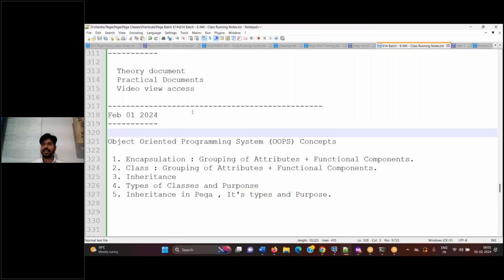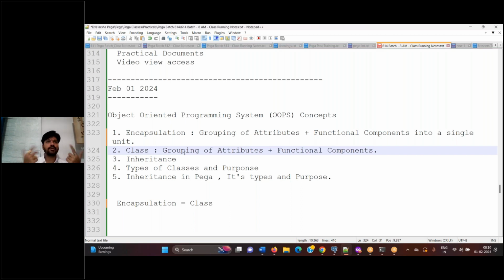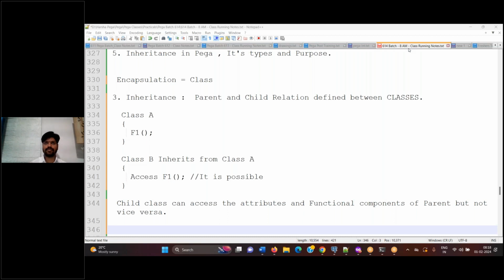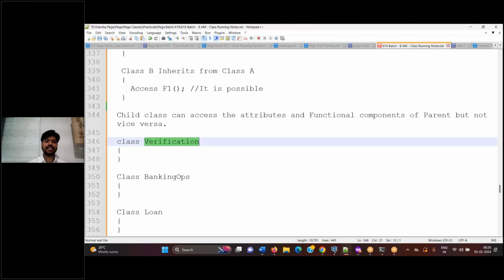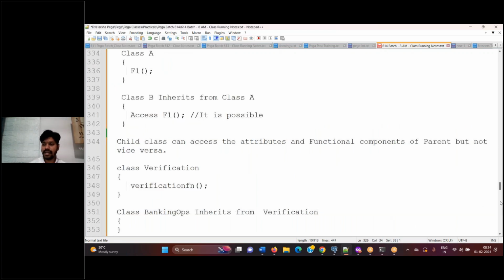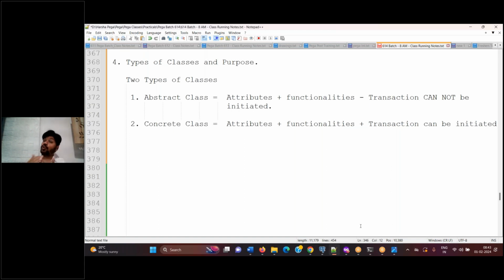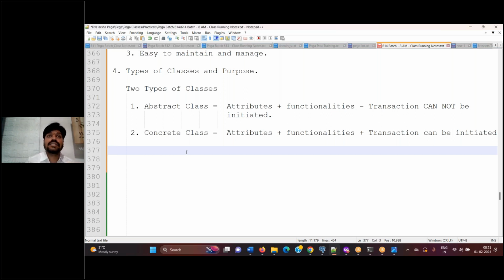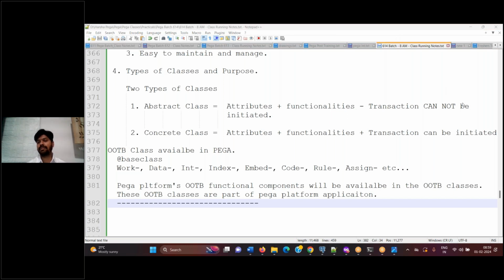🚀 Pega Regular Class 05 Unleashing OOPS Concepts!🧩| Encapsulation, Inheritance, Classes, and Objects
Pega
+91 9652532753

Devops
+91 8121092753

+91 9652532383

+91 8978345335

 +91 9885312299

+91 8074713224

Regards,
Harsha Trainings,
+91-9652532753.